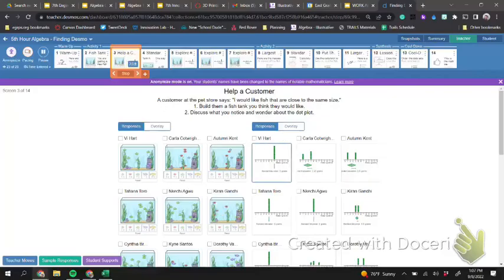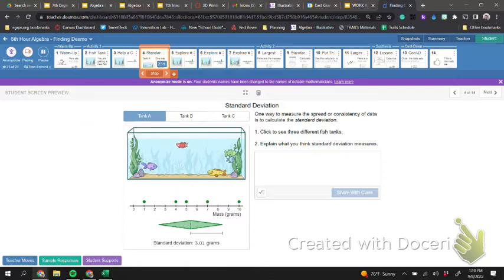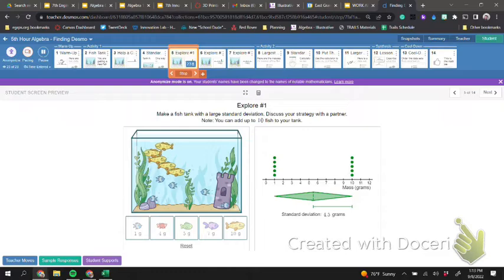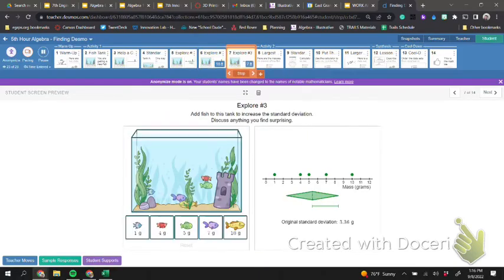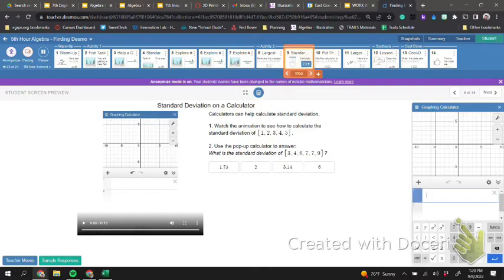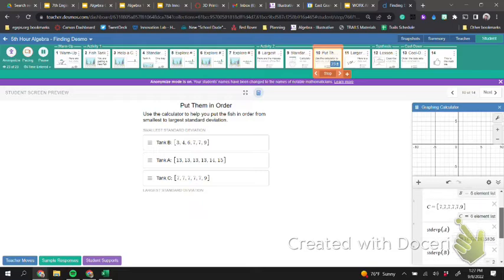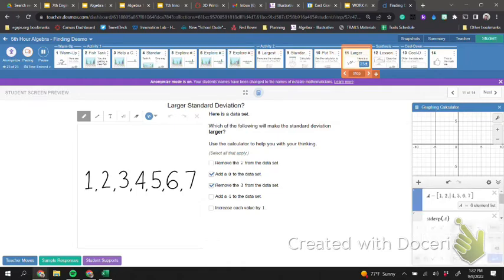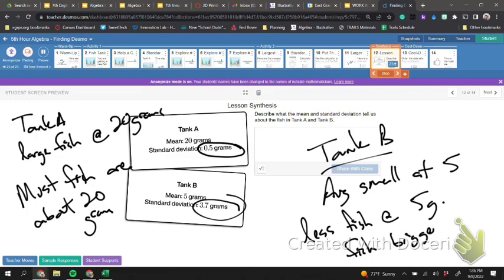Standard Deviation Finding Desmos Algebruh